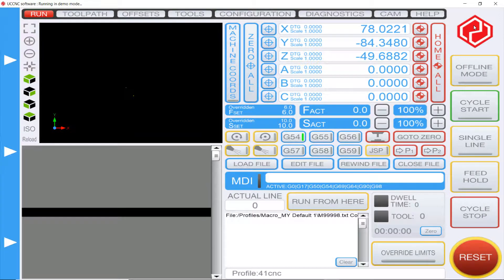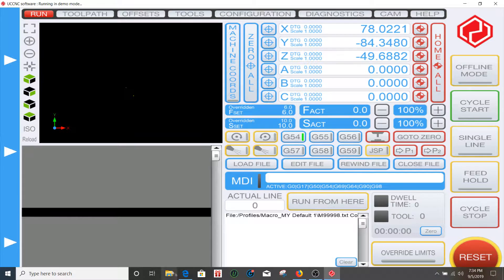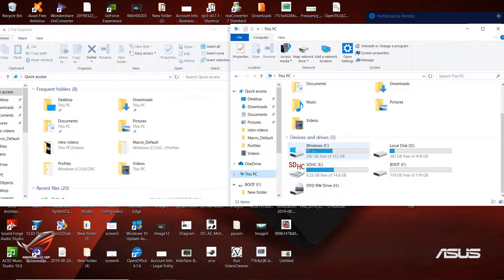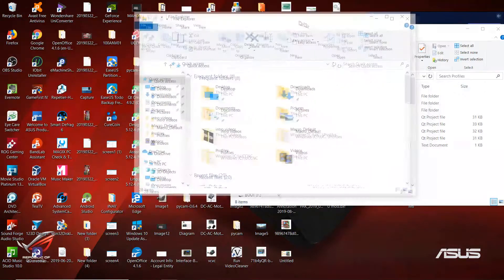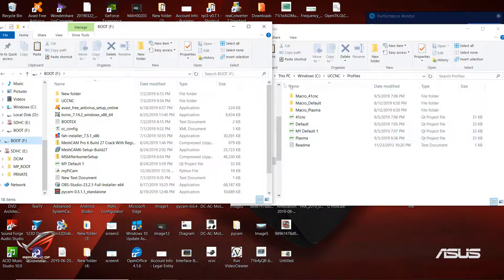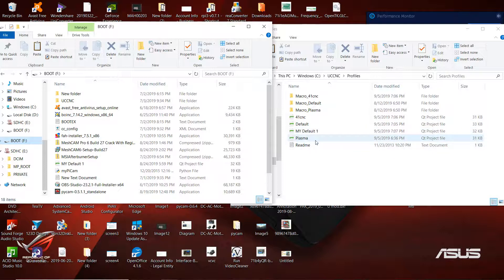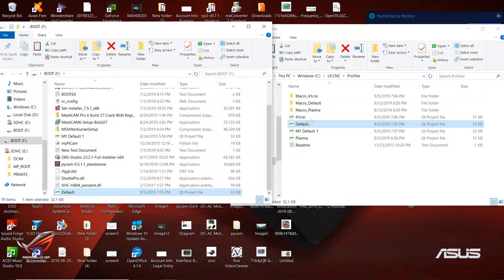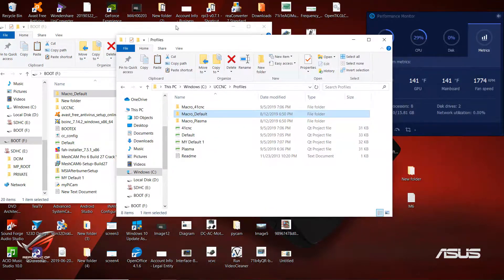How to backup profiles in uccnc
Hi this is MikeTech41 and this channel is abut science technology how-to tutorial diy  science education and review and unboxing